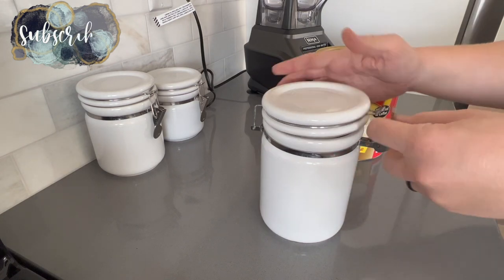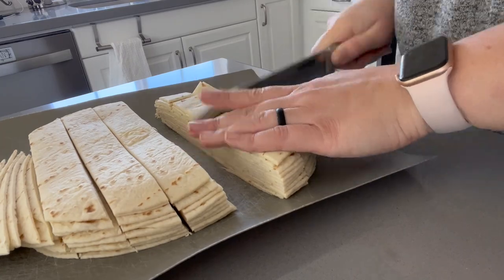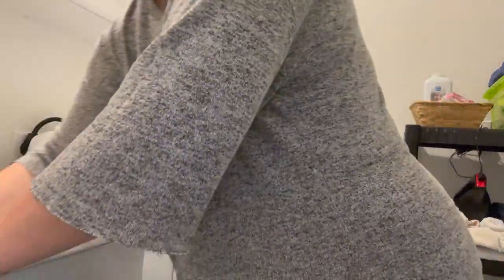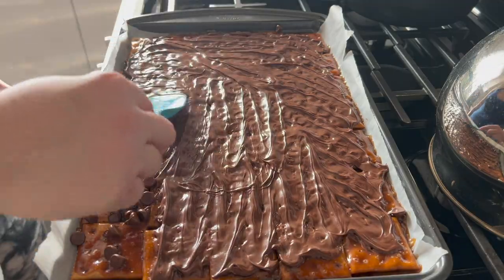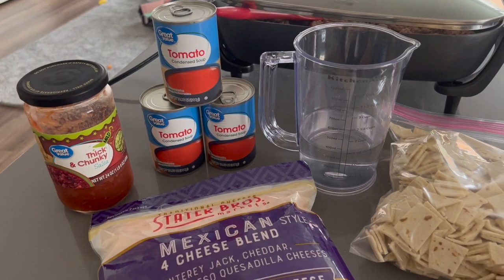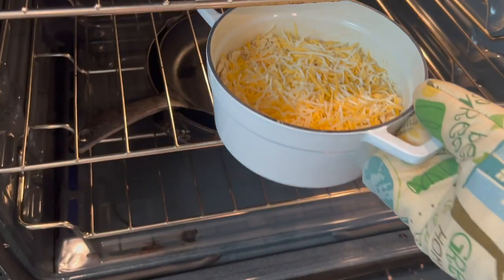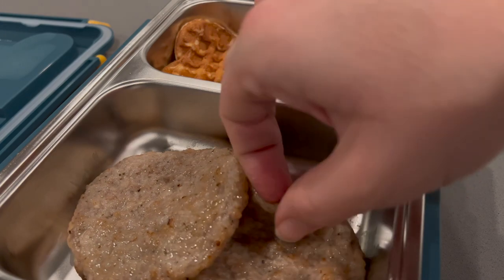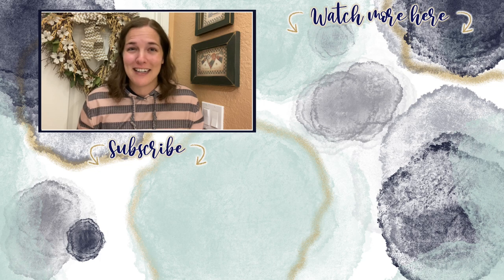GET IT ALL DONE | Beef Taco Skillet, Toffee, Tidying, Unpacking, Dishes, Laundry, & Lunchbox Review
I had a lot to get done this day and thought I would bring you along. We will be doing a minor kitchen refresh, taking care of a few household chores, cooking & baking, and reviewing a cool electric lunchbox! I hope you enjoy this video and are motivated to be productive yourself!

About Us:

Our channel, Limabean Living, covers:
-SAHM Life
-Cooking & Baking
-Encouraging mathematical development in children
-Cleaning
-Car Maintenance
-Smart Home Devices
-DIYs
-Frugal Living